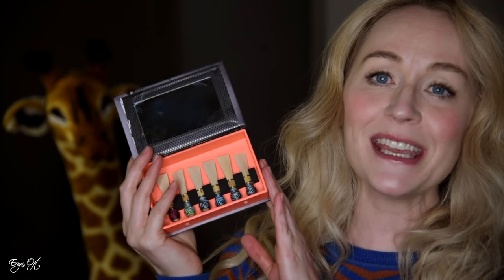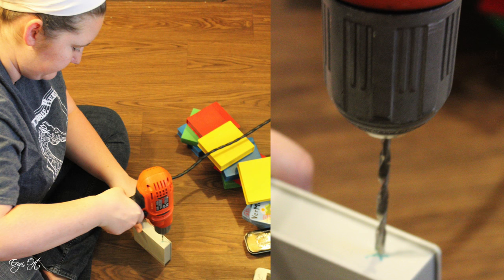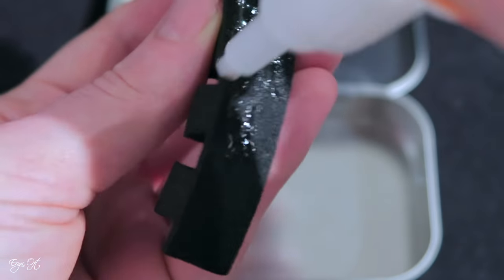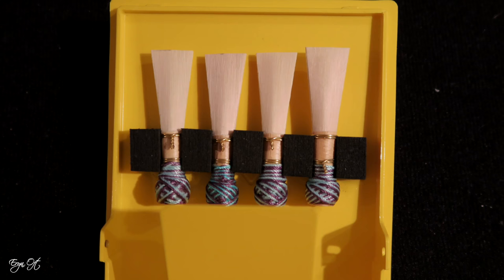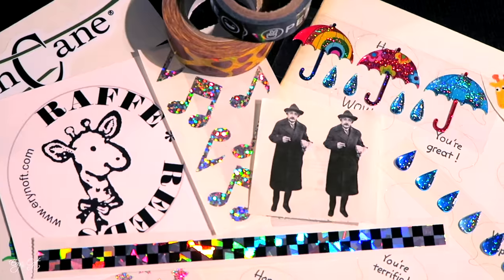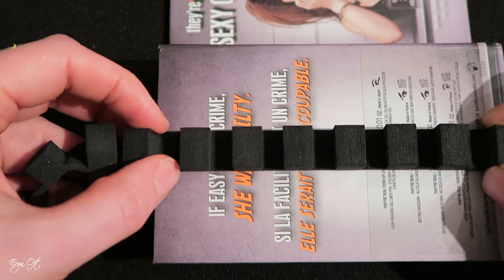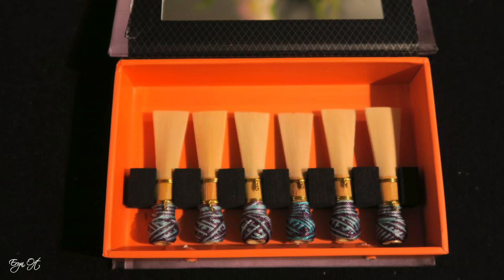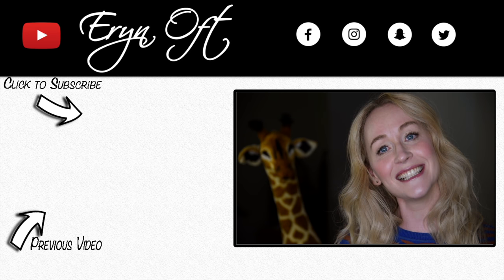DIY REED CASES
♦ ORDER RAFFE REEDS AND T-SHIRTS ♦

♦ MUSIC ♦
SILENT PARTNER: NORTH